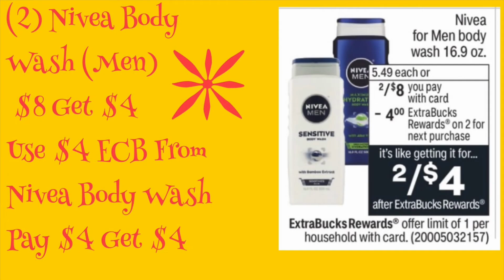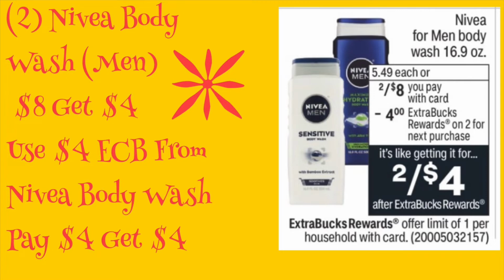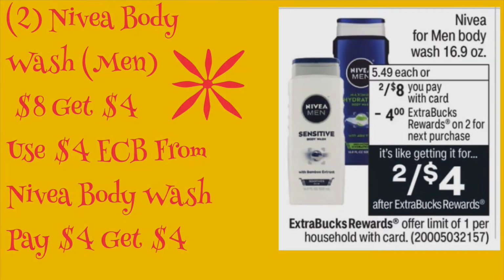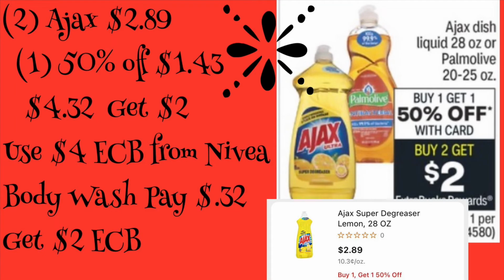Must Do Deals At CVS 12/5-12/11- Easy To Do, Less Out Of Pocket, Free Items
Positive Channel With Love, Laughter & Good Vibes😘 Lets Get It!!

The Best & Most Efficient Fairy 🧚🏾‍♂️

Shaquita Bembo
Please pay fees if paying goods & services
Thank
$couponsource

📬Ships within 24 hours
😁Happy Couponing😁